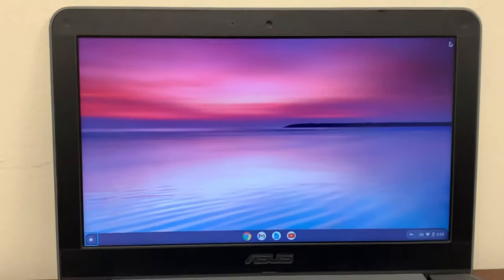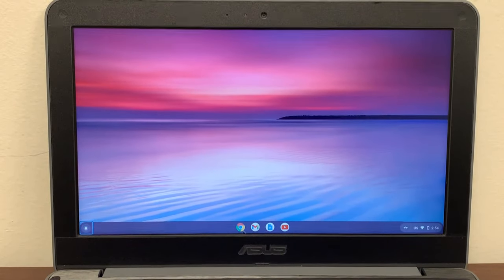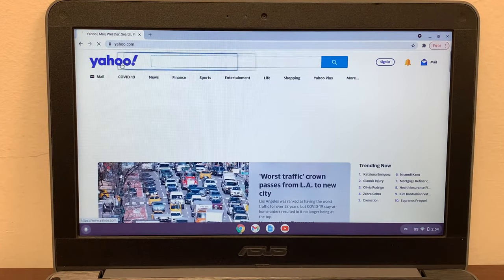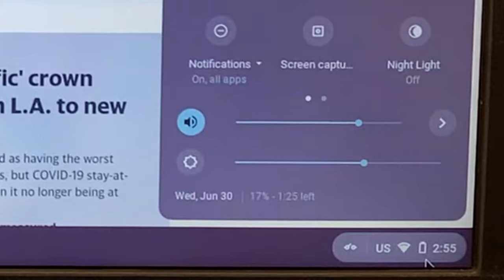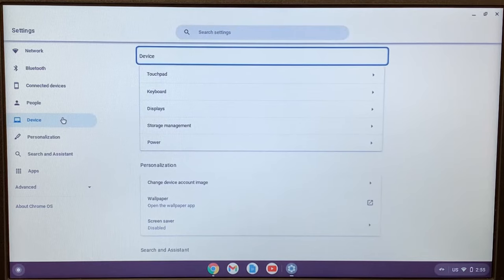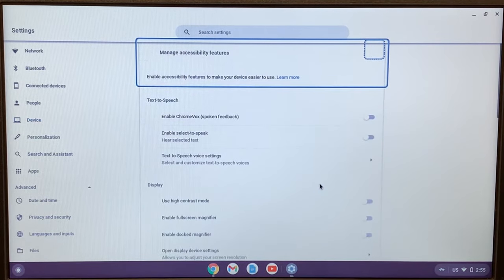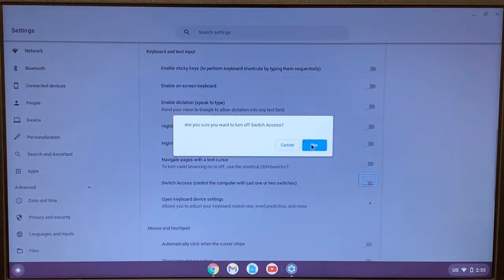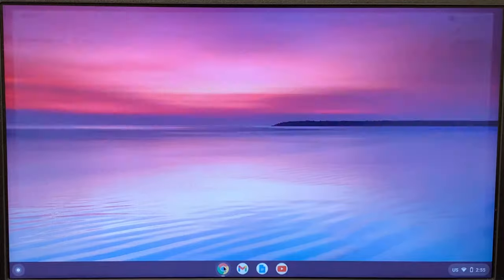How to Fix Border around highlighted area on Chromebook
This video shows how to fix the issues if solid or dotted border shows up around the highlighted area..!!